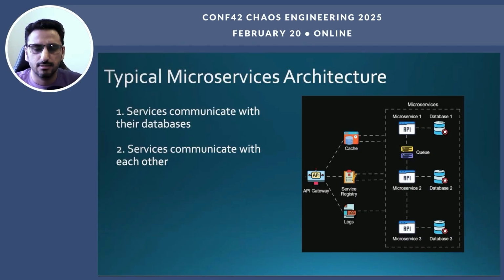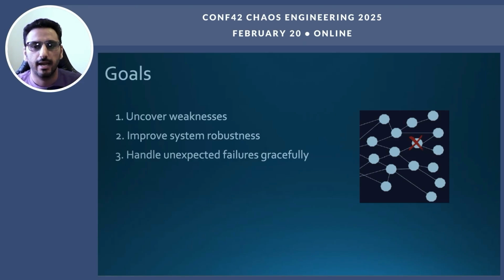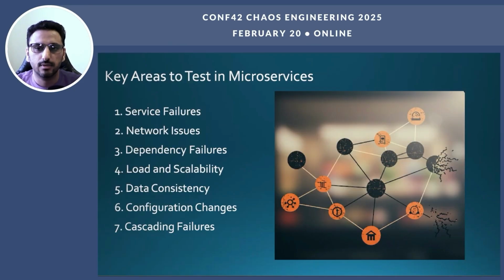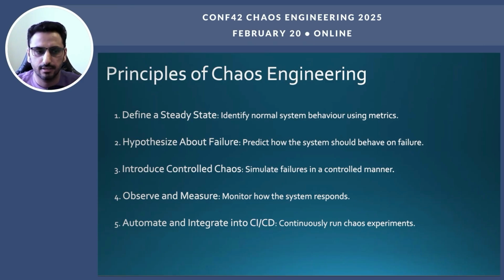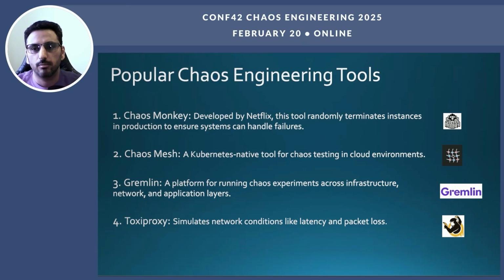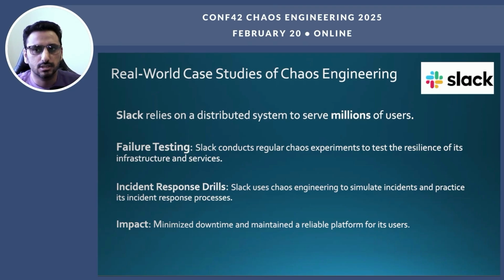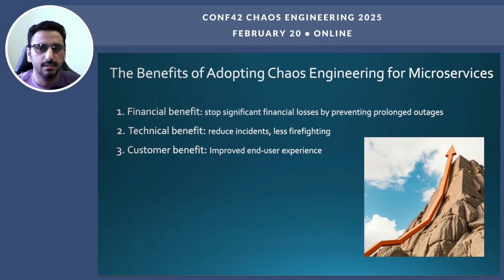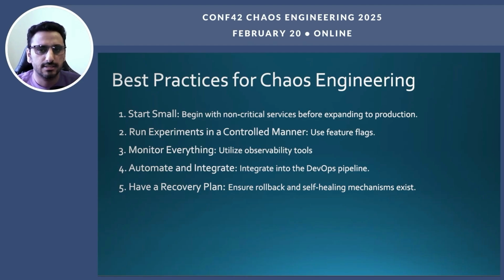Chaos Engineering for Resilient Microservices | Muhammad Ahmad Saeed | Conf42 Chaos Engineering 2025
Chapters
00:00 Introduction to Chaos Engineering
00:09 Understanding Microservices Architecture
01:04 Goals of Chaos Engineering
02:49 Importance of Chaos Engineering
04:37 Types of Failures in Microservices
06:52 Principles of Chaos Engineering
08:43 Popular Chaos Engineering Tools
10:40 Real-World Case Studies
12:18 Benefits of Chaos Engineering
13:47 Best Practices for Chaos Engineering
15:59 Conclusion